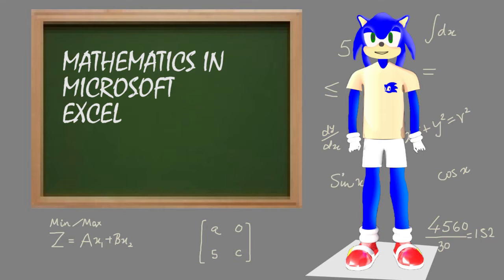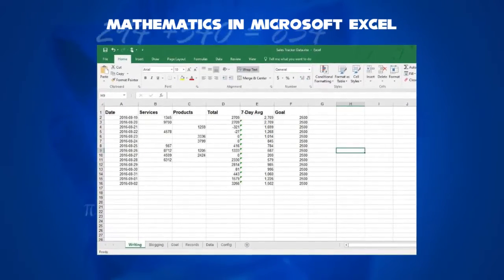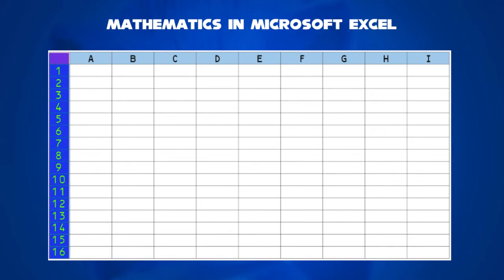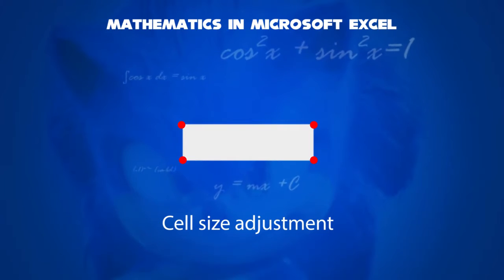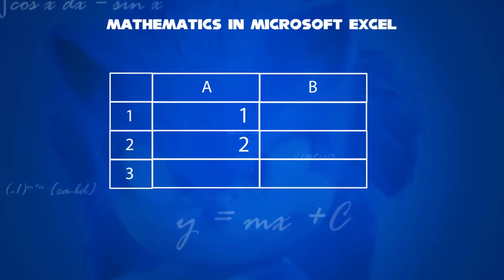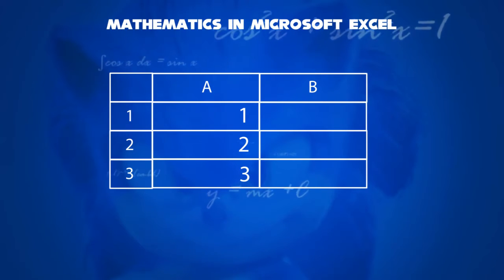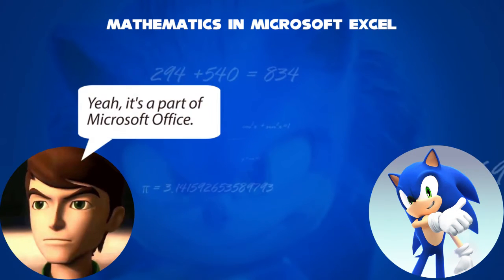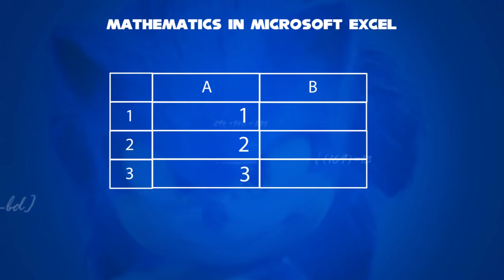Sonic the Hedgehog Teaches about Mathematics in Microsoft Excel